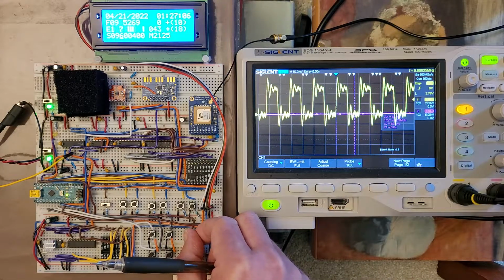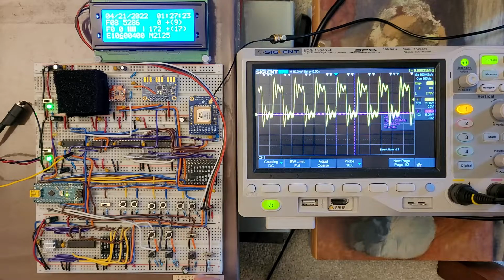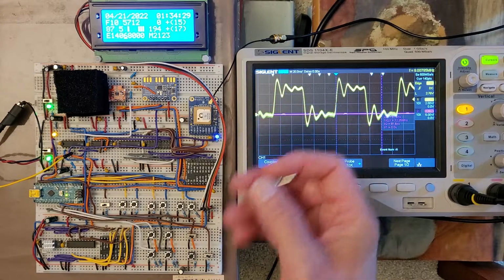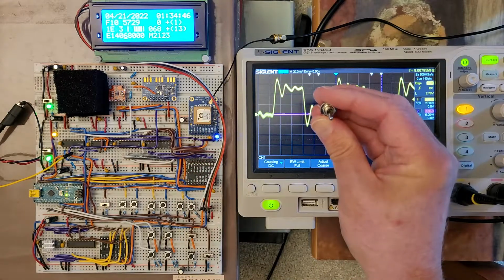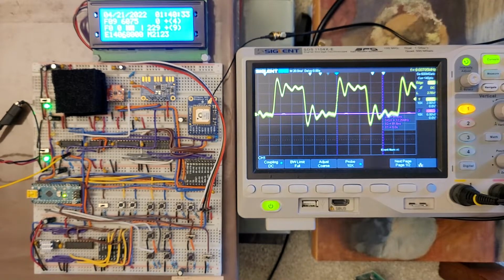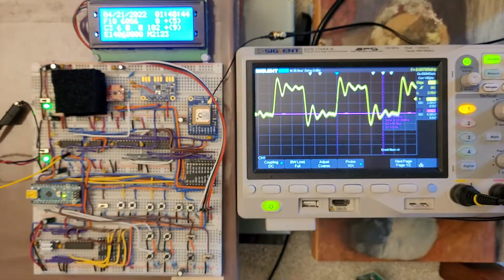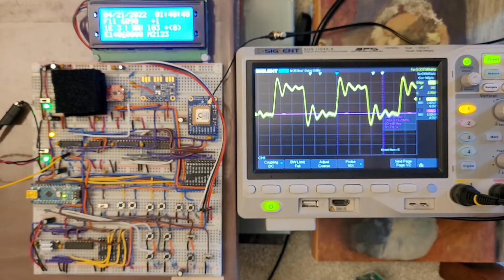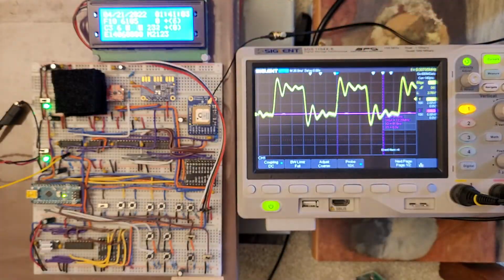GPS Disciplined Oscillator part 9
The frequency synthesizer is finished. Demo and next steps.